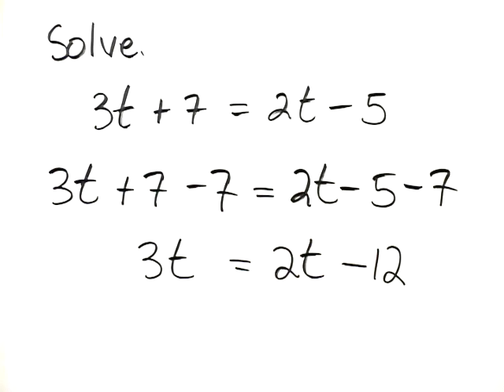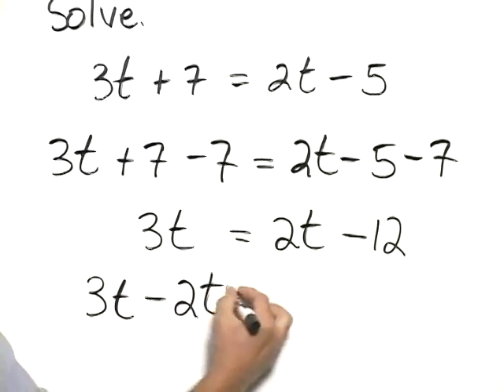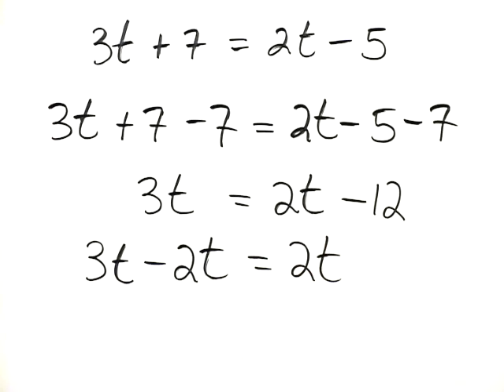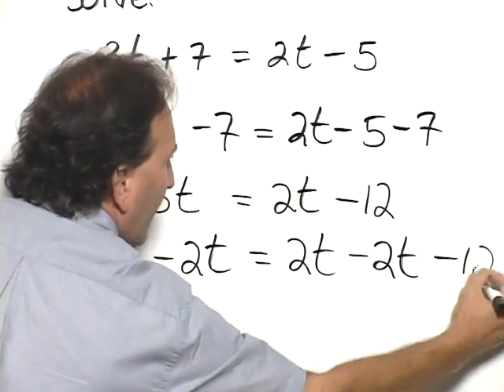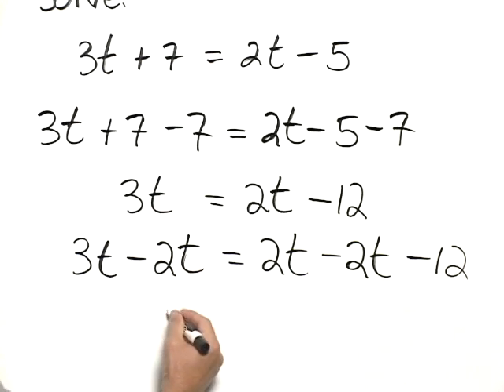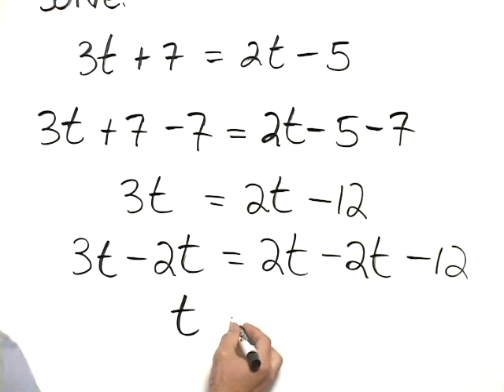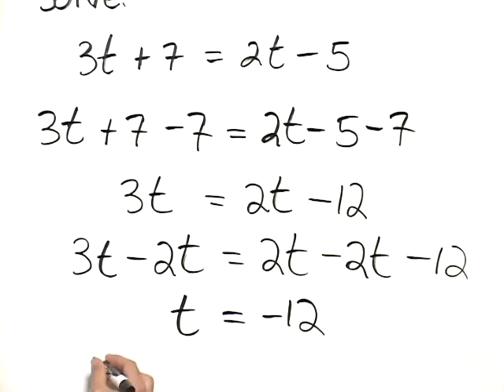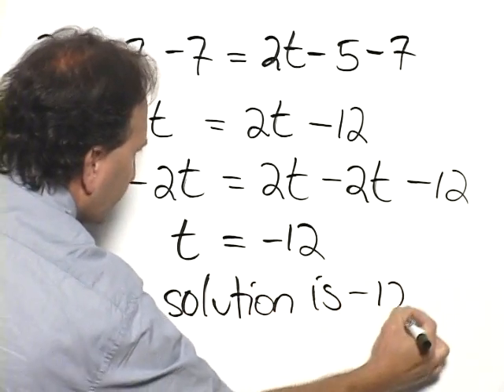Bittinger Elementary and Intermediate Algebra 7e Chapter Test Prep Ch. 2 Ex. 4